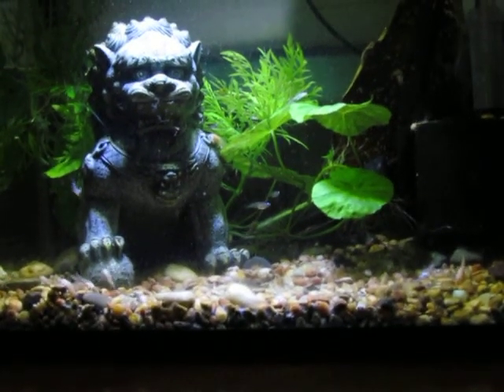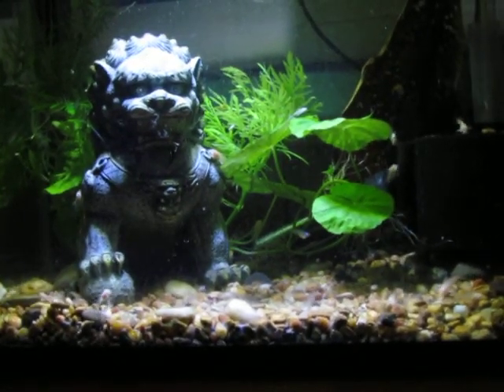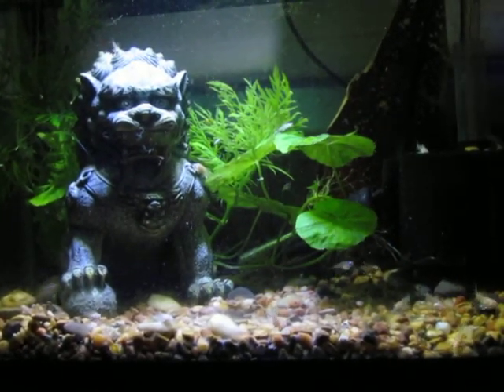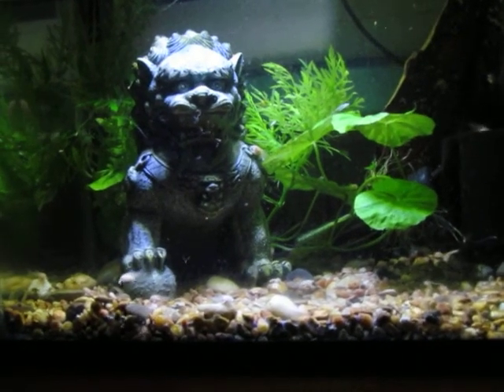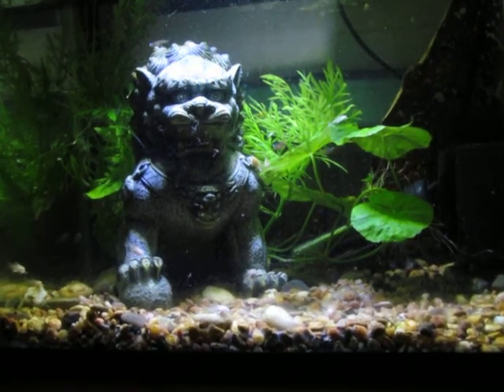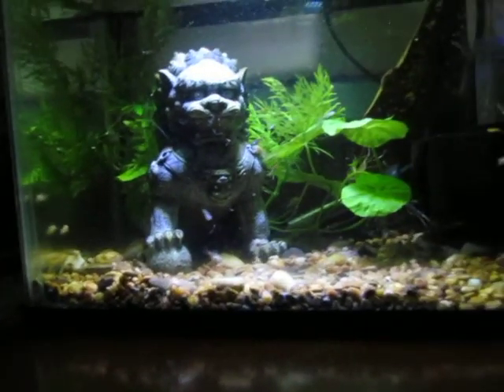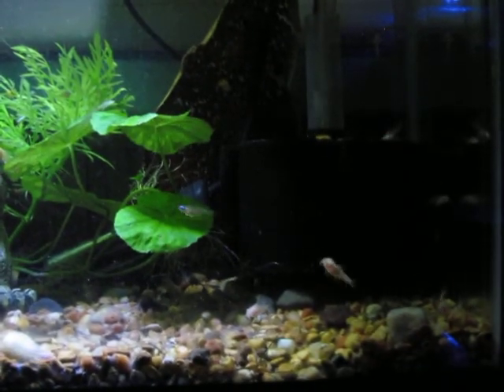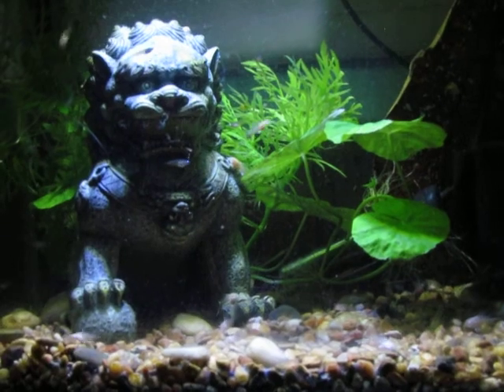5 gallon fry tank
just a quick video of a 5 gallon fry tank

if you would like to see my art, click this